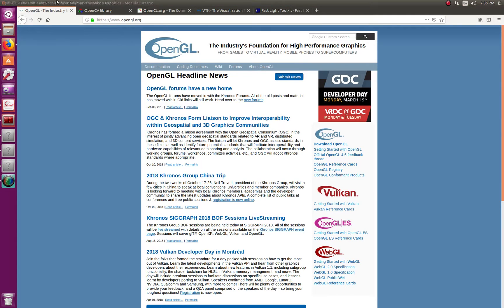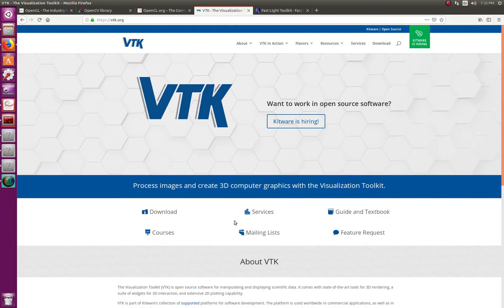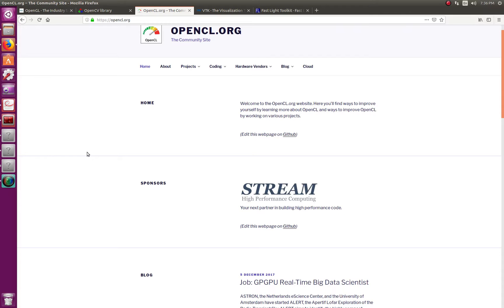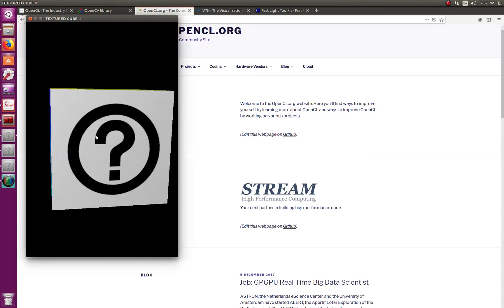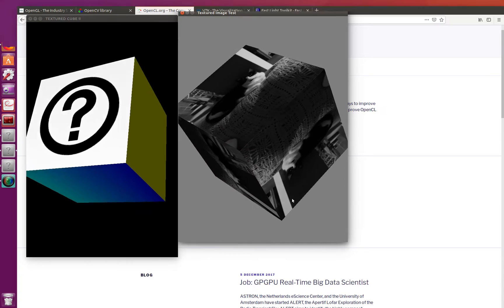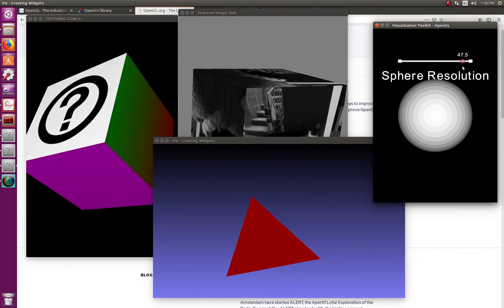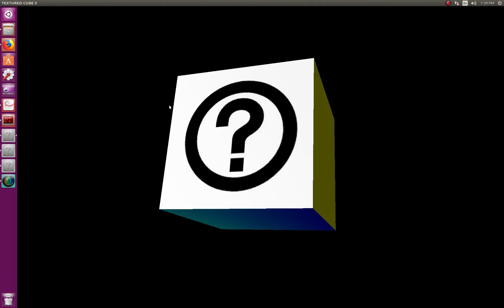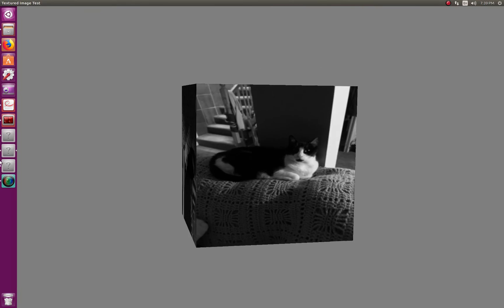Intro to Tutorial on OpenGL, Vulkan, OpenCV, OpenCL, FLTK, and VTK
In this video I introuduce the new set of video tutorials where we will be working with OpenGL, OpenCV, OpenCL, FLTK, and the scientific visualization toolkit VTK.